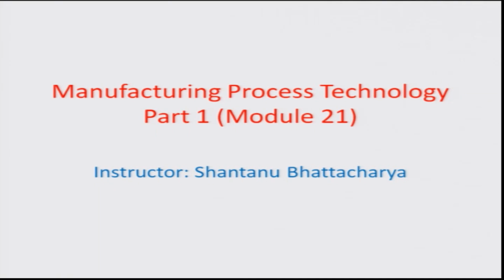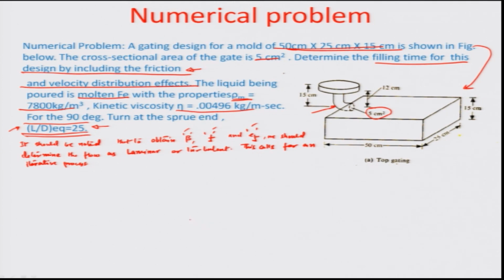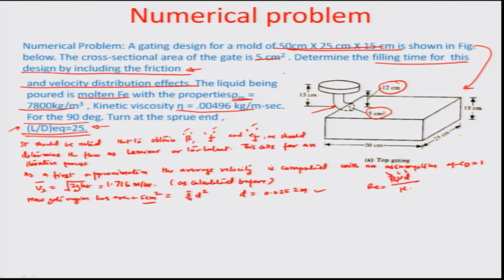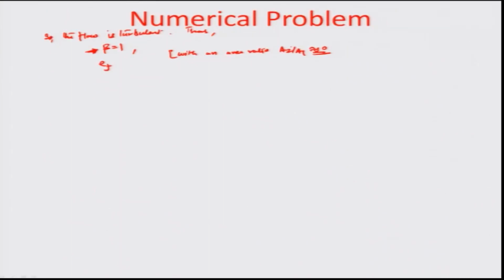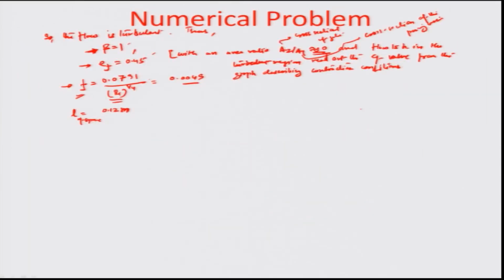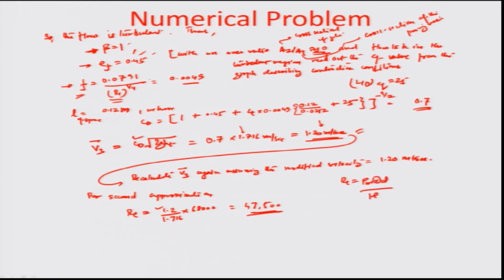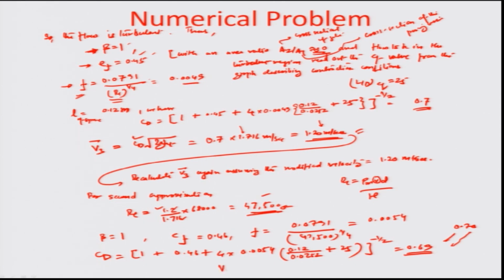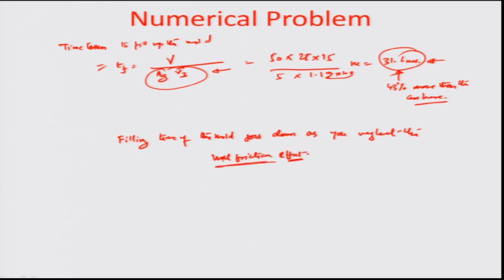Lec21: Principle of cooling and solidification in single and multiphase systems